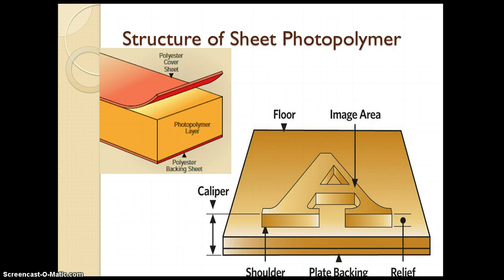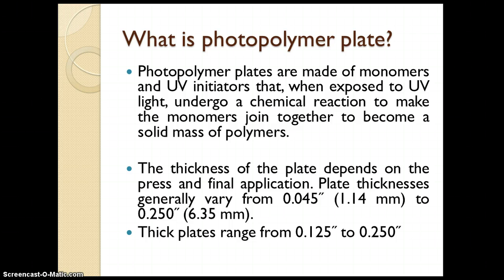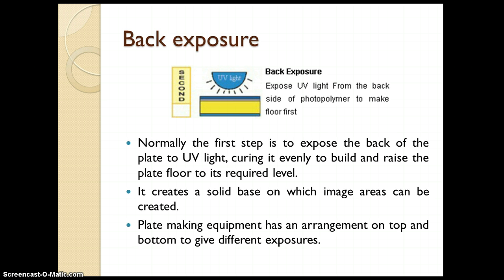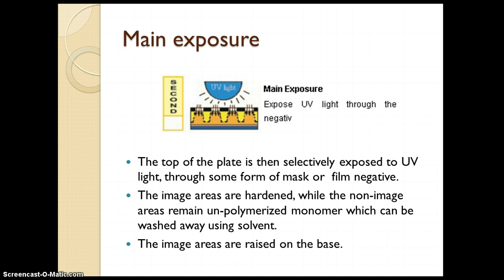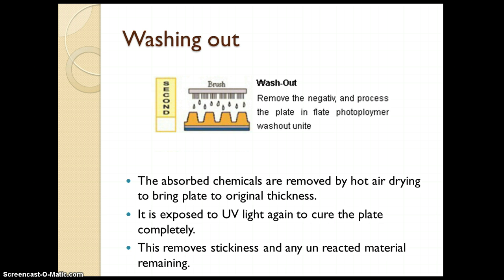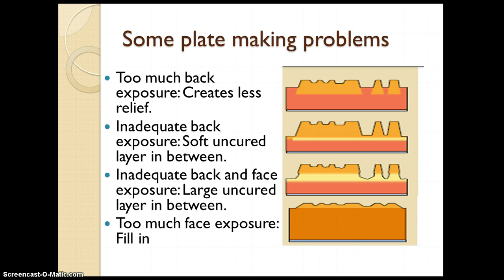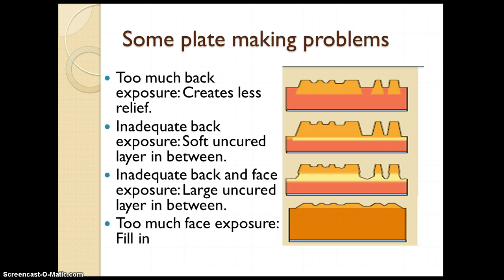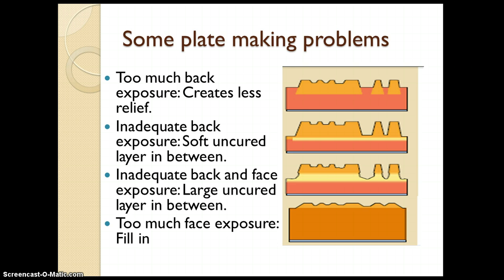Flexography plate making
Sheet photopolymer plates